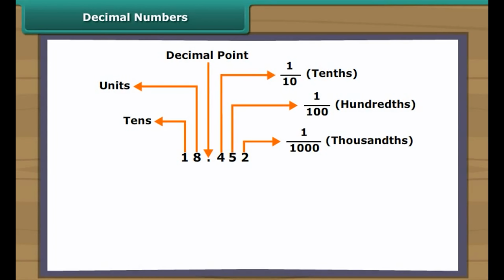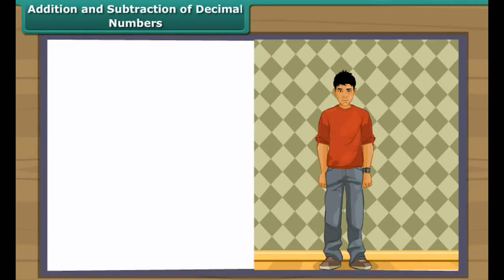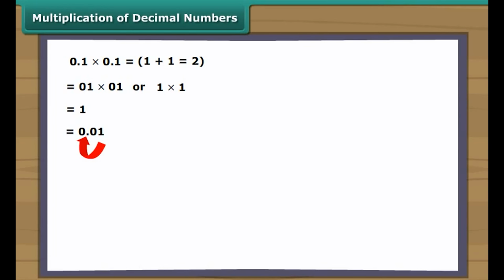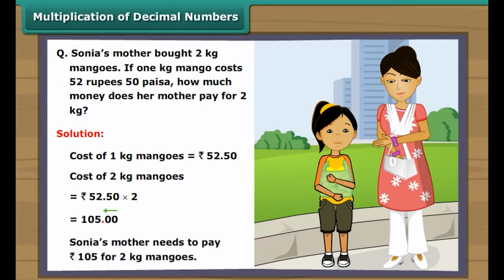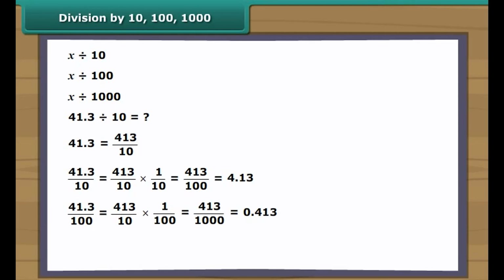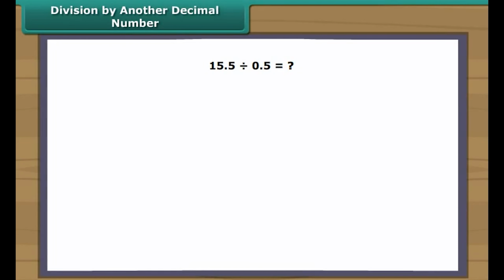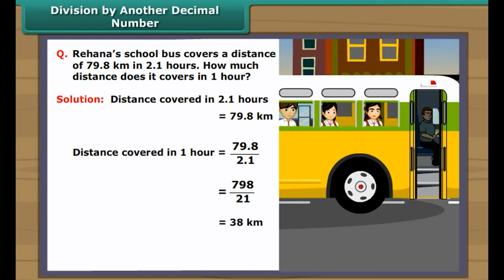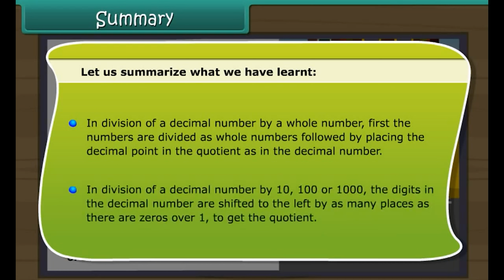Class 7. Mathematics 3. Decimals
1. Understanding Decimals
Decimal Numbers: Numbers that include a decimal point, such as 2.5, 0.75, etc.
Place Value in Decimals: Place values to the right of the decimal point include tenths (0.1), hundredths (0.01), thousandths (0.001), etc.
2. Operations with Decimals
Addition and Subtraction: Align the decimal points and perform the operation as with whole numbers. Ensure that each digit is in the correct place value.
Multiplication: Ignore the decimal initially, multiply as whole numbers, then place the decimal point in the answer according to the total decimal places in the factors.
Division:
Dividing by Whole Numbers: Perform regular division, and place the decimal point in the quotient directly above its position in the dividend.
Dividing by Decimals: Convert the divisor into a whole number by moving the decimal point, then move the decimal in the dividend the same number of places to the right.
3. Converting Between Fractions and Decimals
Fraction to Decimal: Divide the numerator by the denominator.
Decimal to Fraction: Write the decimal as a fraction with a denominator of 10, 100, 1000, etc., depending on its place value, and simplify.
4. Comparing Decimals
Start from the left and compare digits in each place value until a difference is found.
5. Rounding Decimals
Rounding to a Given Place Value: Look at the digit in the place to the right; if it’s 5 or more, round up; otherwise, round down.
6. Word Problems Involving Decimals
Apply decimal operations to solve real-life scenarios, such as money calculations, measurements, and quantities.